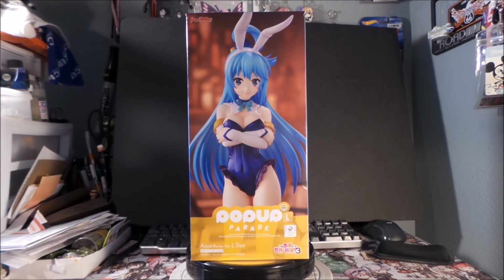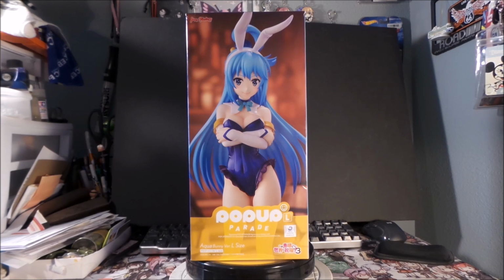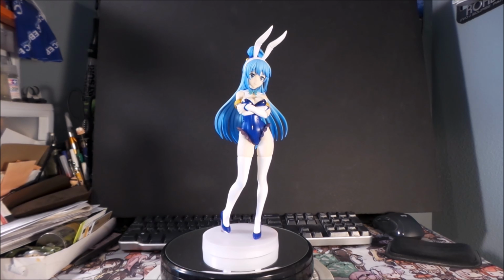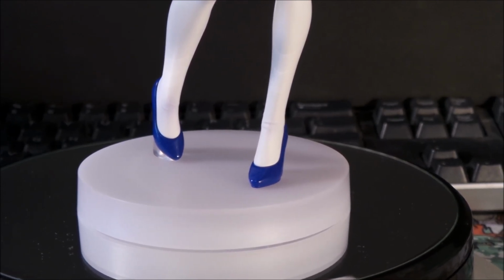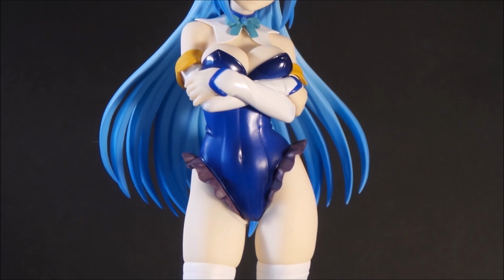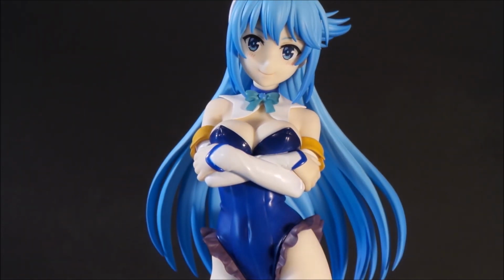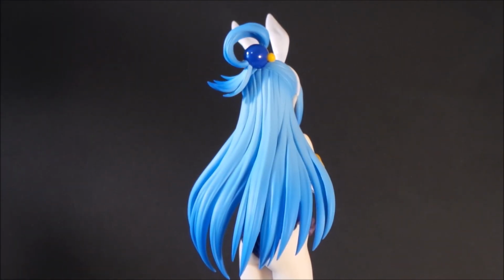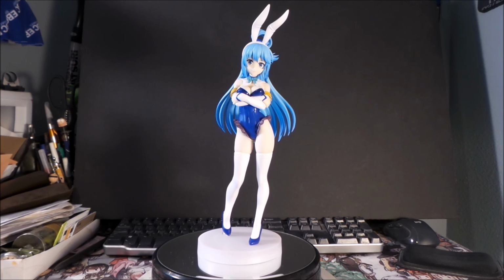Show and Tell: Pop Up Parade L GSC Aqua Bunny Version Konosuba Figure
In this anime figure show and tell we take a look at the Pop Up Parade Large figure of the Bunny Version of Aqua from the anime and light novel Konosuba.